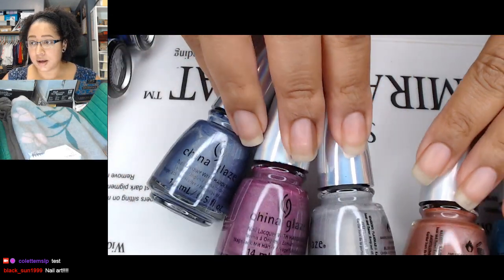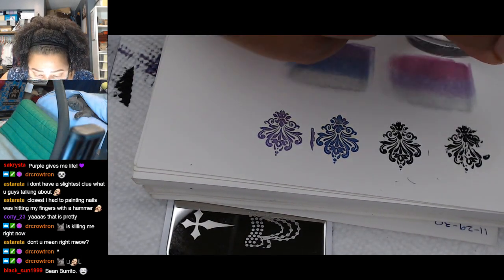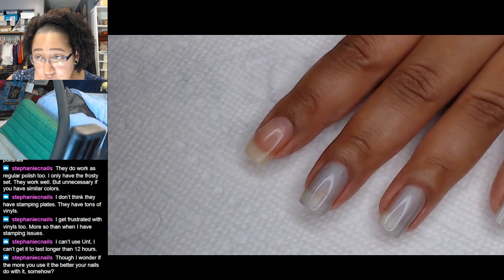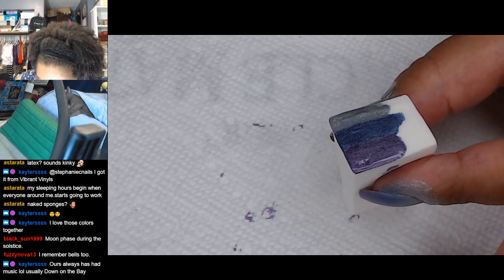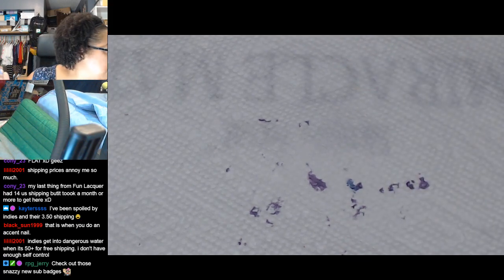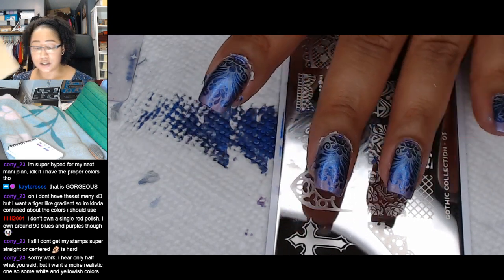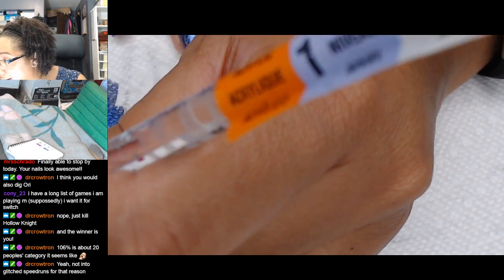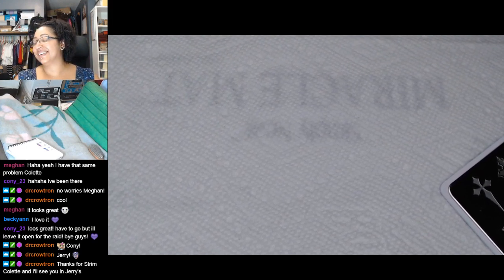Polish testing, then Holo Gradient + Stamping [Streamed 8/3/18]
A little polish testing, then a gradient + stamping.  ▼Products featured listed below!▼

►Nail polish & products used◄
-Unt -Ready for Takeoff Peelable Base Coat
-China Glaze - IDK
-China Glaze - 2NITE
-China Glaze - OMG
-China Glaze - BFF
-MoYou London - Royal Up
-MoYou London - Black Knight Stamping Polish
-MoYou London - Purple Haze
-Seche Vite Fast Dry Top Coat
-Makeup Sponge
-(Optional) Simply Peel or Liquid Latex or Tape
-MoYou London Stamping Plate - Gothic #03
-MoYou London - Crystal Clear Stamper & Scraper

►Equipment Details◄
I record tutorials with a Canon PowerShot ELPH 510 HS
Facecam & Handcam are both Logitech c920 Webcams
Catcam is a Logitech c310 Webcam
Microphone is a Blue Yeti